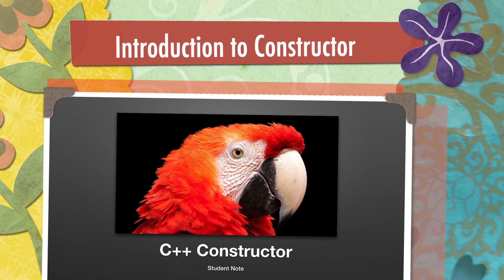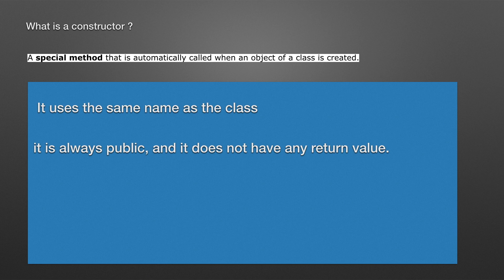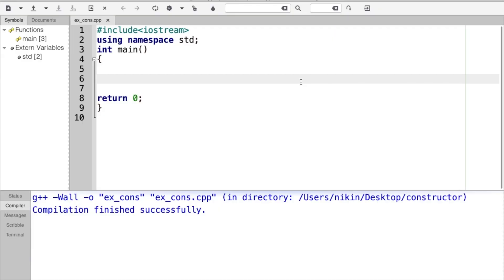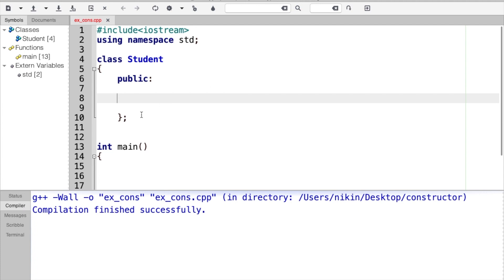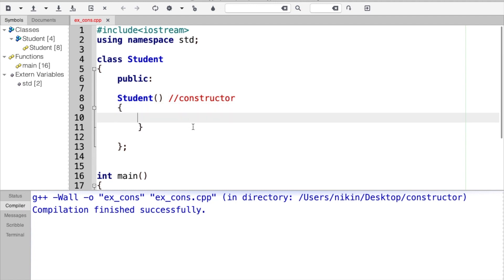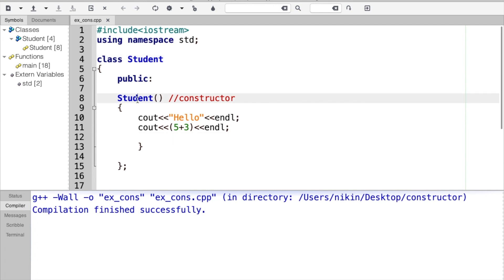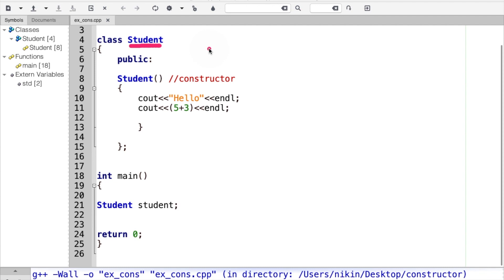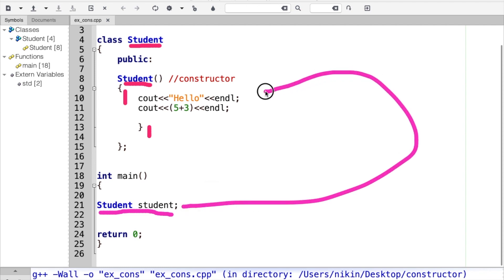33 Introduction to C++ Constructors Malayalam tutorial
What is a constructor (C++)? Malayalam explanation and student note for beginners. Learn a programming language in Malayalam.